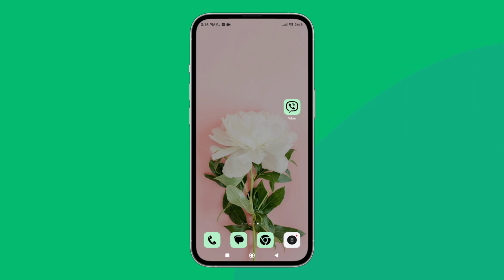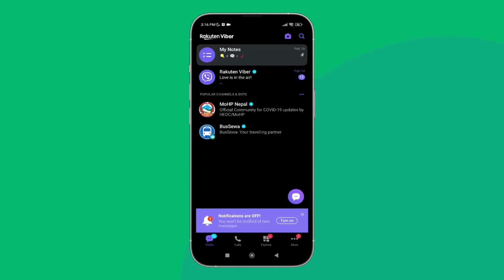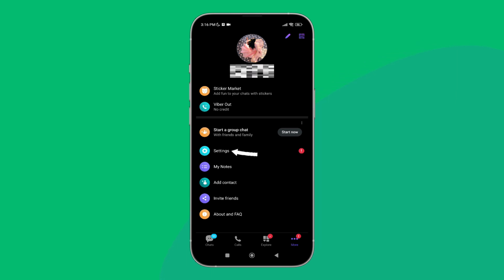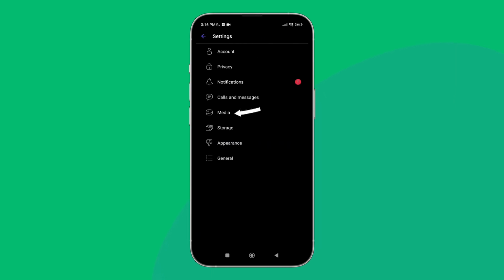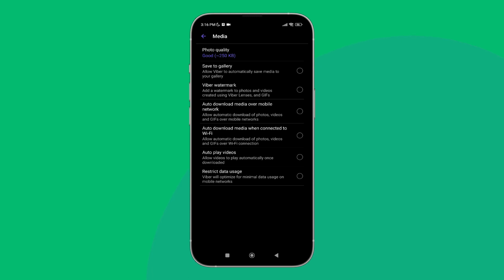Enable Viber Watermark On Viber. |Technologyglance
Add a personal touch to your media on Viber by learning how to enable the Viber watermark. This quick tutorial guides you through the steps, allowing you to showcase the Viber watermark on your photos and videos. Watch now and customize your Viber settings for a unique and branded media-sharing experience!